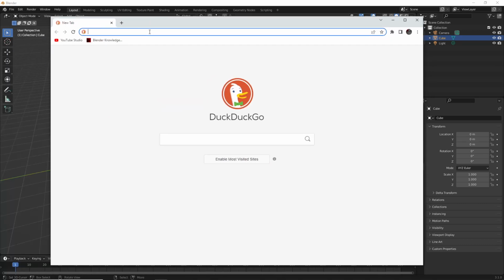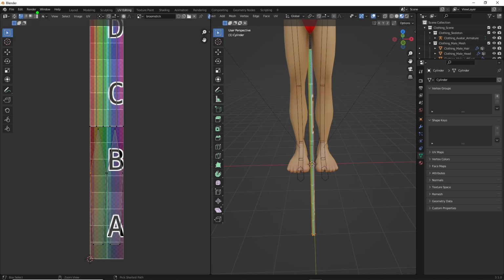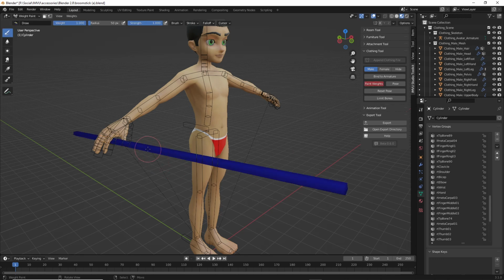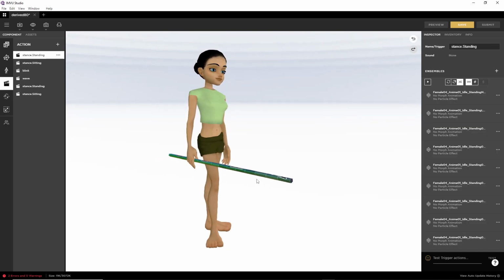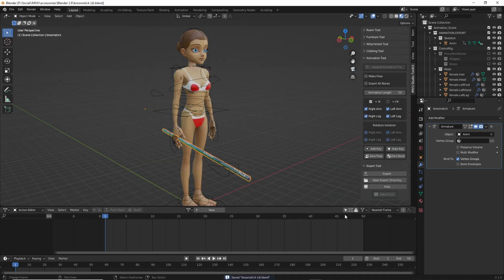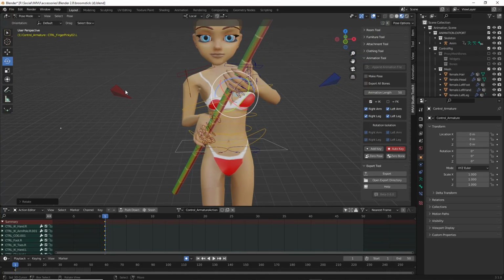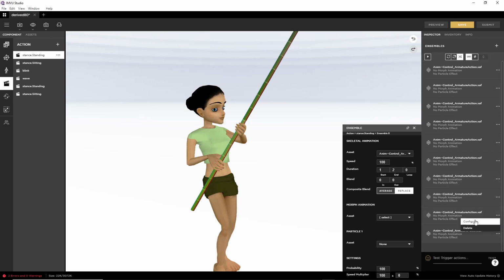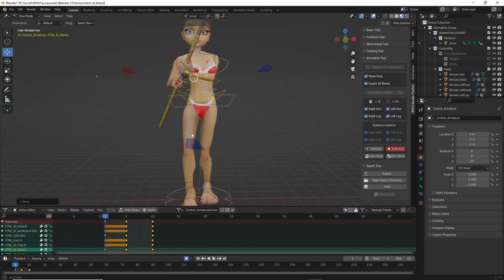IMVU Creator Hangout - Studio Toolkit - Pose + Accessory Item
Taking a look at using IMVU Studio Toolkit to make an accessory item with custom pose (recorded live may include off topic chat).